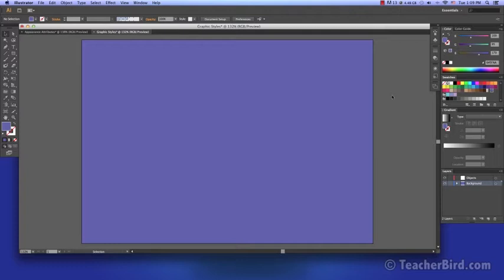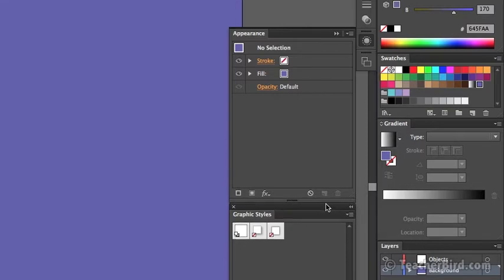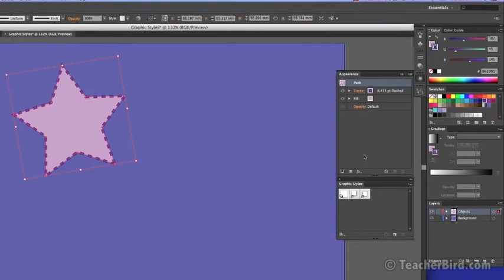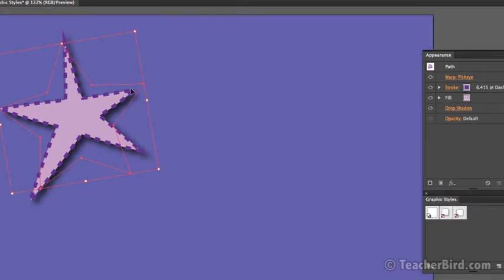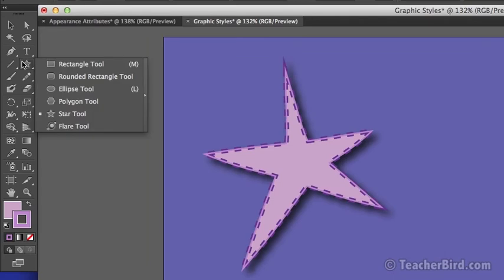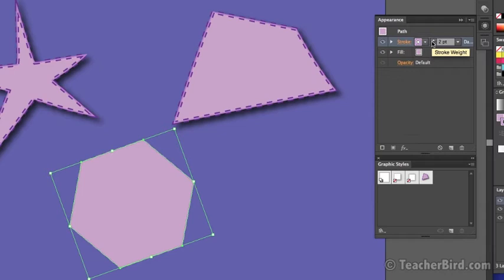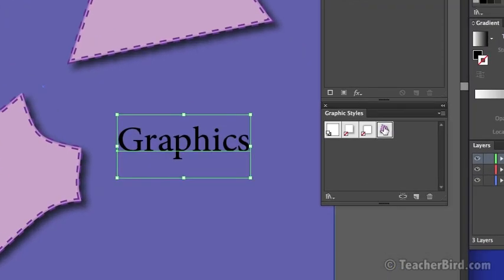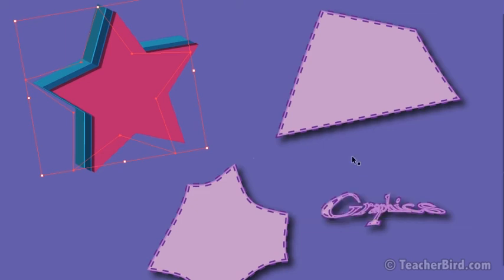Adobe illustrator CS6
Graphic Styles